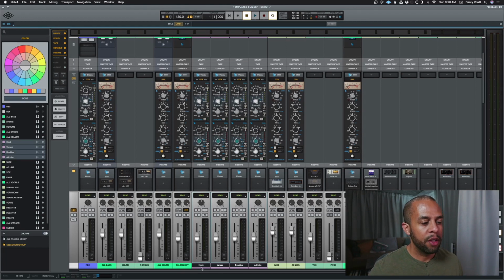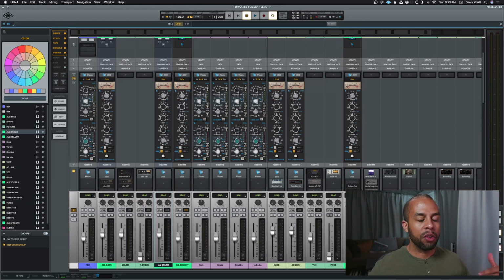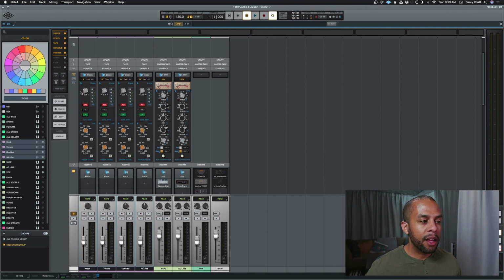How API Console Manages Resources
Learn how the API Console manages resources (CPU) so that you can utilize this to your benefit when creating your own templates.

Social: @darcyvoutt